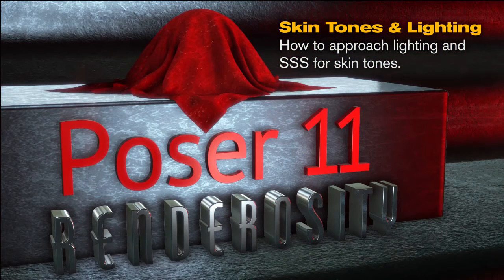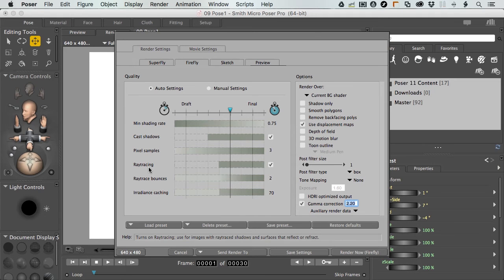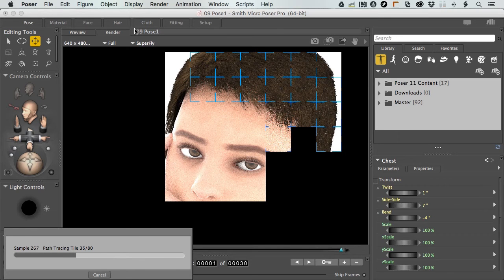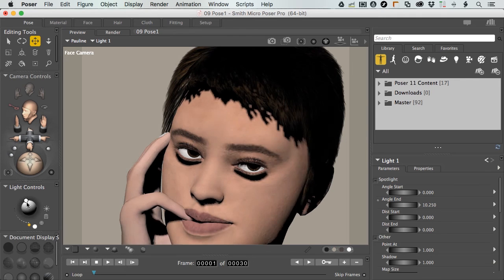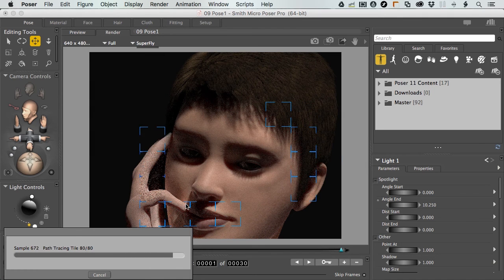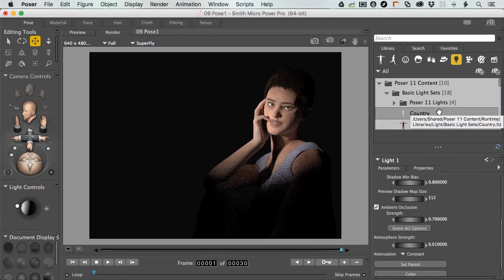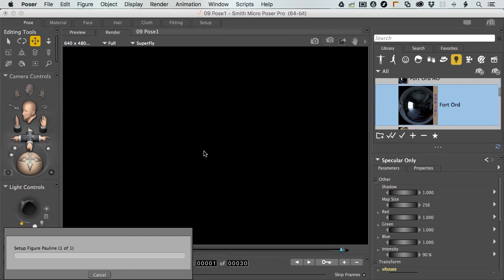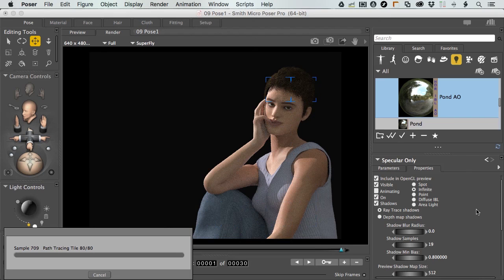Poser 11: Lighting & Skin Tones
Dark skins light beautifully and easily. Light skins, not so much. Learn how and when to engage Poser 11’s subsurface scattering to get the best renders in the shortest amount of time.